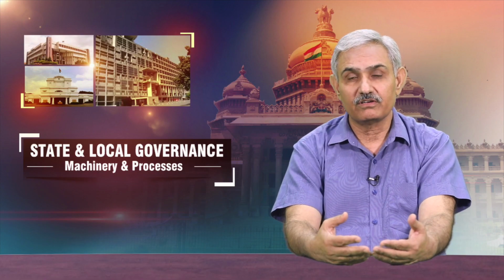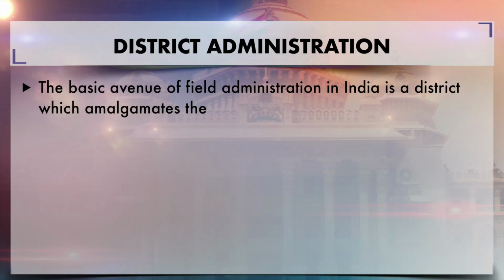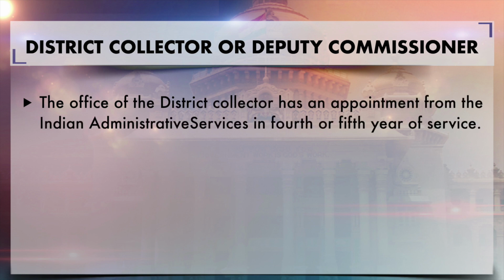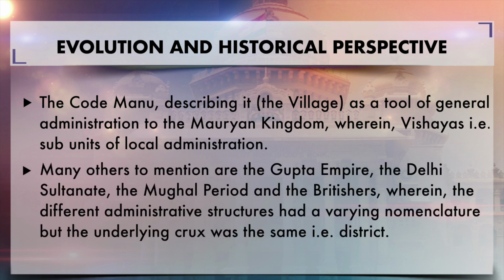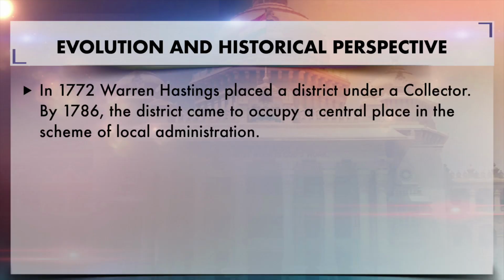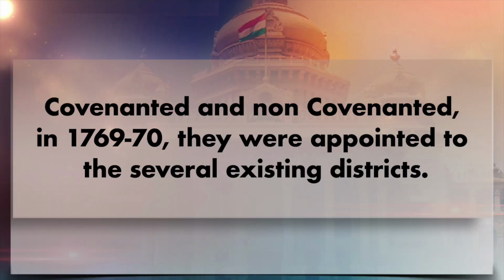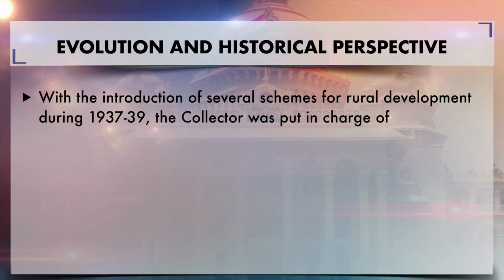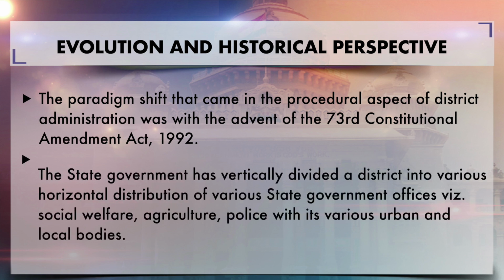W06V01 District Collector Evolution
The lecture is mainly focussed on the evolution of the office of the District Collector in historical perspective.  The learner will be able to learn that this office was mainly created for the purpose of revenue collection.  Thereafter, the officer appointed to this office was assigned with maintenance of law and order responsibilities and subsequently institutionalised as coordinator and multi task officer in a field level administrative unit of the state administration in India